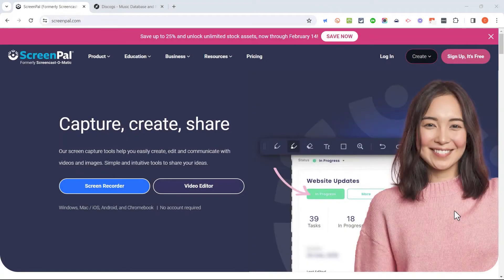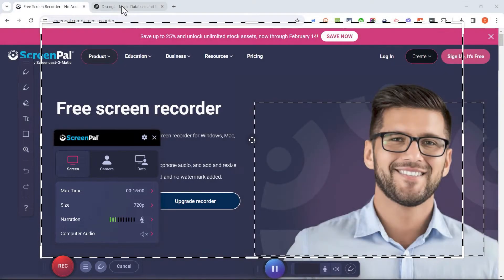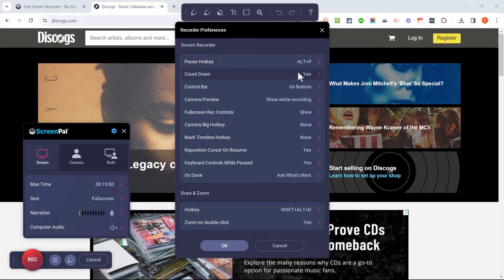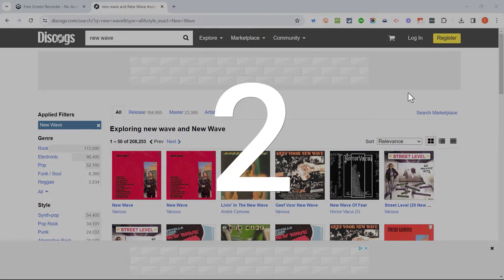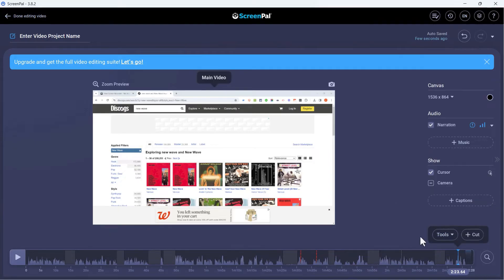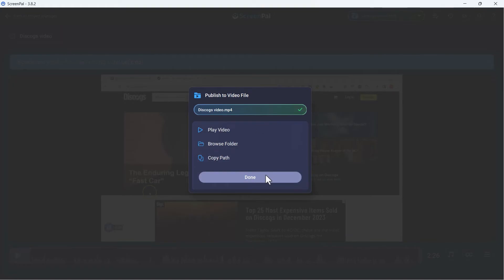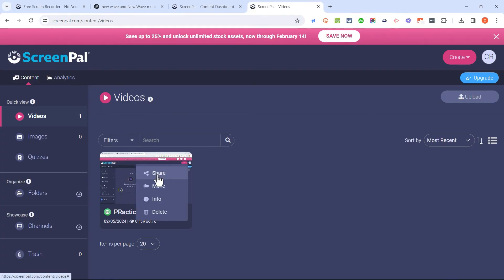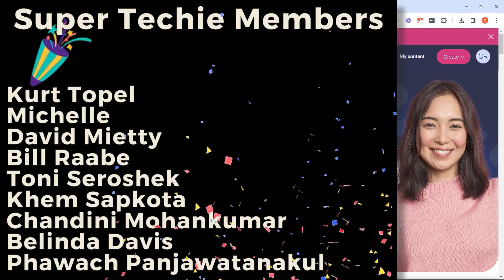ScreenPal Screen Recorder Tutorial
Learn how to use ScreenPal to create screen recordings. Make your own video tutorials, demonstrations, explainer videos and more. The basic tool is free and even allows for editing your video. When your video is ready for prime time, ScreenPal makes it easy to upload your video to YouTube or several other options. One of the best things about ScreenPal is it is NOT required to sign up for an account! Use this link to sign up for ScreenPal